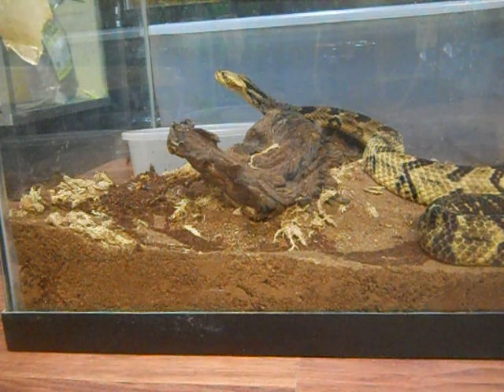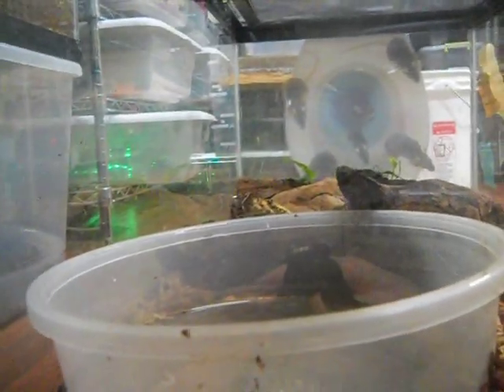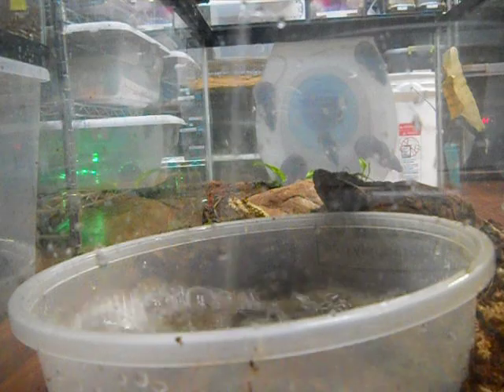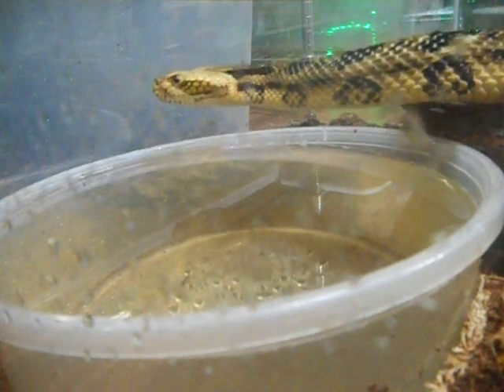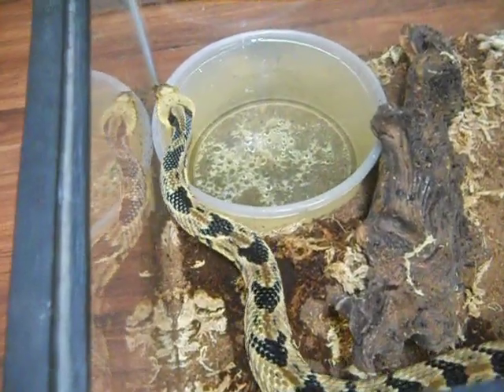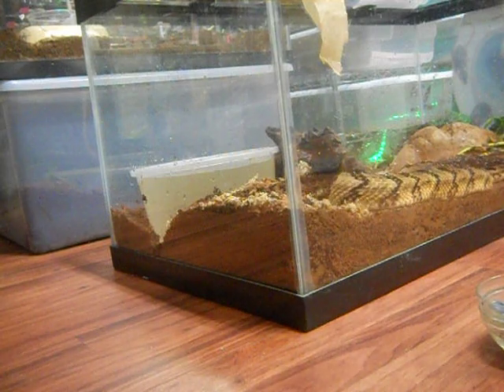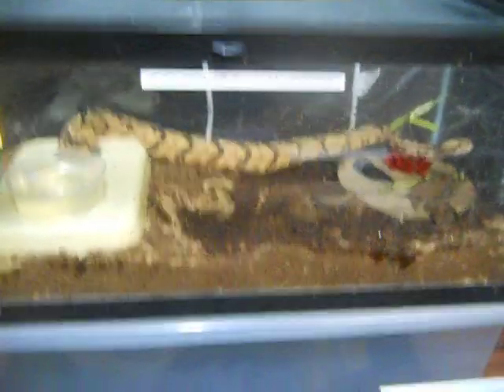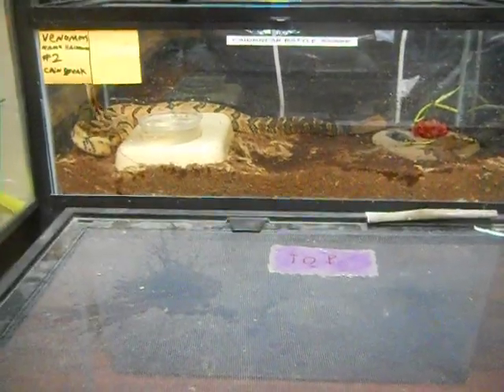WATERING MY PET RATTLESNAKES !!!!